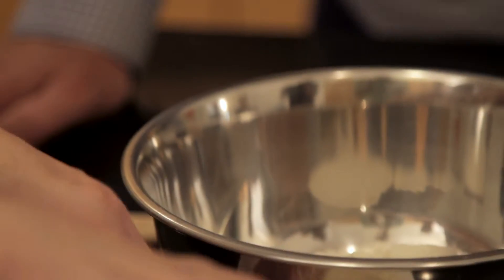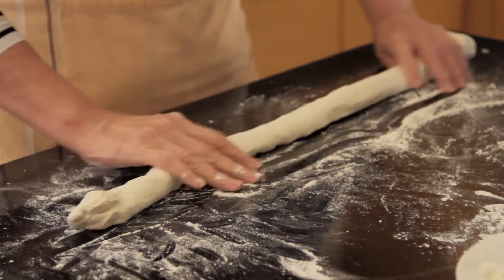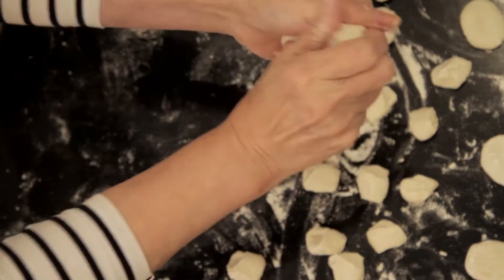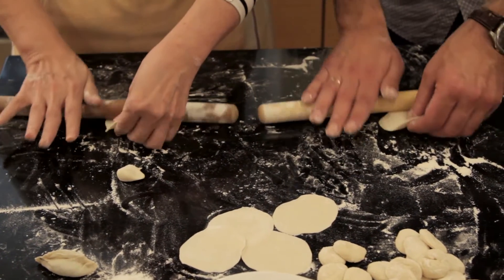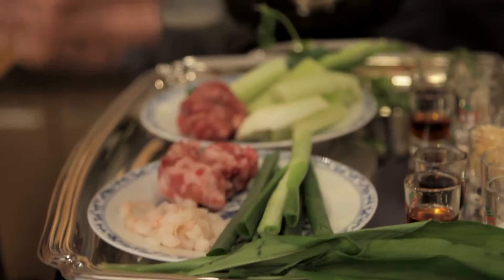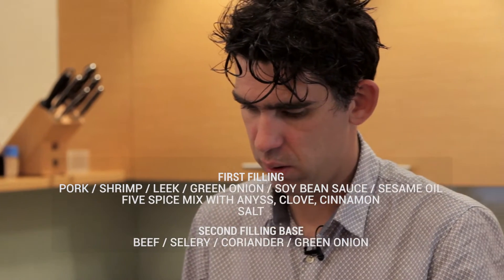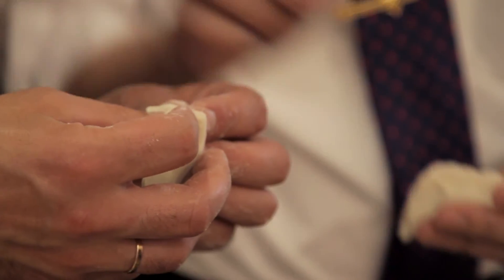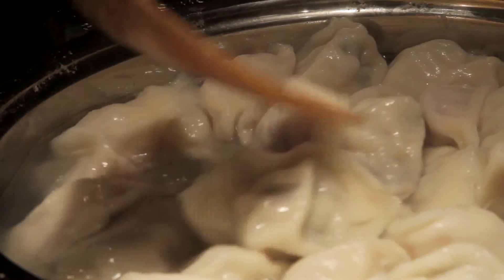Chinese New Year Food. DUMPLINGS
With a history of more than 1,800 years, dumplings are a classic Chinese food, and a traditional dish eaten on Chinese New Year's Eve.
Legend has it that the more dumplings you eat during the New Year celebrations, the more money you can make in the New Year.

Source: